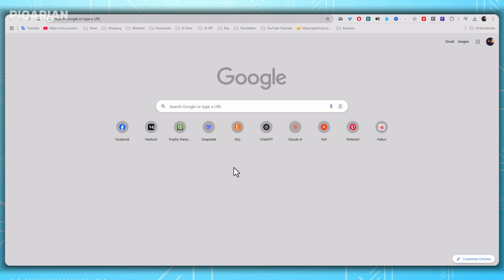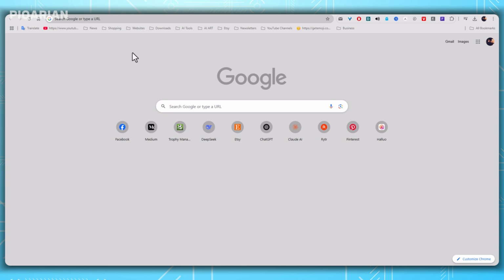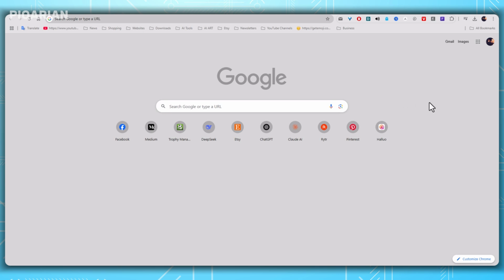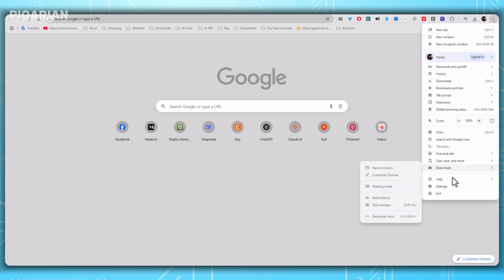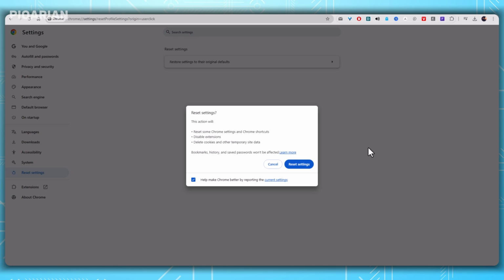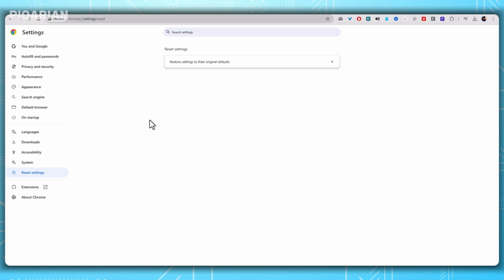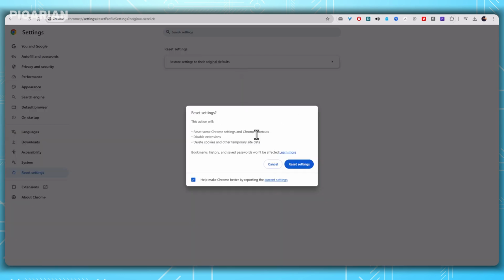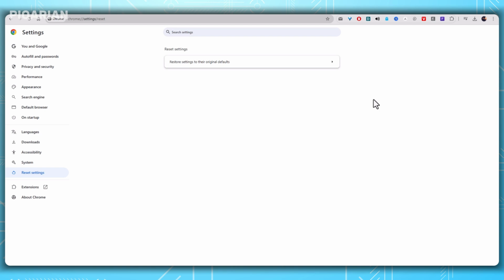How to Reset Google Chrome to Default Settings (Quick & Easy Guide)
Learn how to reset Google Chrome to default settings quickly and easily. And in this video tutorial, you learn exactly that. Also, watch the latest Google Chrome tutorial

And learn how to create faceless income on your own terms.

What You Learn in This Video:
Having issues with Google Chrome? In this video, we'll show you how to reset Google Chrome to default settings quickly and easily. Whether you're dealing with slow performance, unwanted extensions, or browser errors, resetting Chrome can help fix these problems and restore it to its original state. This step-by-step tutorial is perfect for beginners and will guide you through the entire process, from accessing the Chrome settings to confirming the reset. Resetting Chrome won’t delete your bookmarks or saved passwords, but it will remove temporary data like cookies and disable extensions.

If your browser isn’t working properly or you just want a fresh start, this video will help you get Chrome running smoothly again. We’ll also cover common troubleshooting tips and explain what happens after you reset your browser. Follow this simple guide to improve Chrome’s speed and performance today!

0:00 - Intro
0:28 - Reset  Google Chrome to default settings